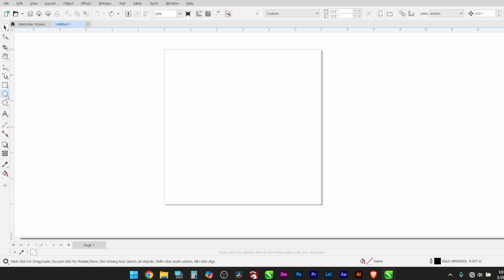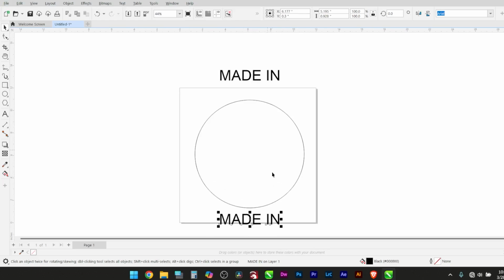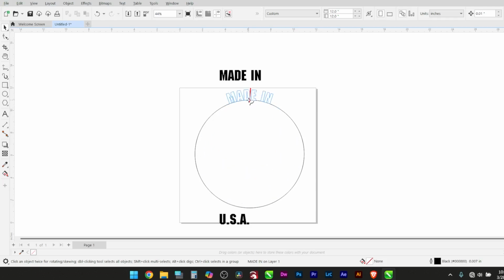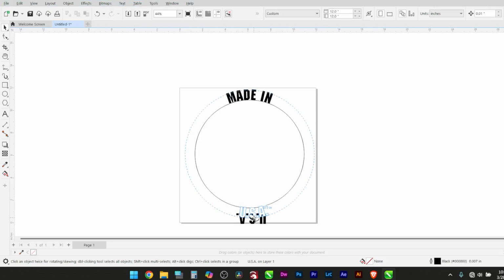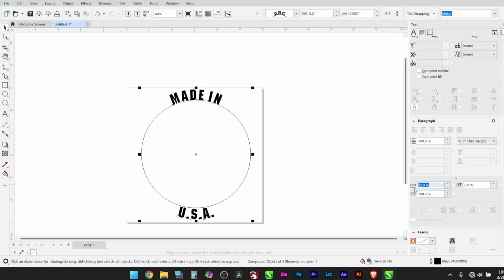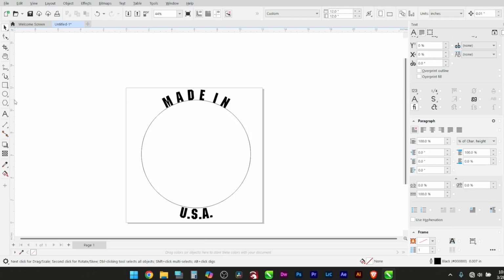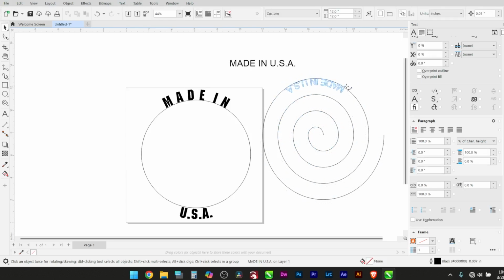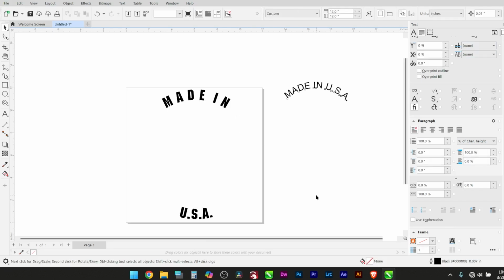CorelDRAW How To Fit Text on A Path | Graphic Design Tutorial | Curving Text Around A Circle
Fitting text on a path is one of the most essential techniques in design—whether you’re jazzing up sports jerseys or adding a dynamic twist to your projects. In this video, I walk you through the step-by-step process of curving your text with CorelDRAW.